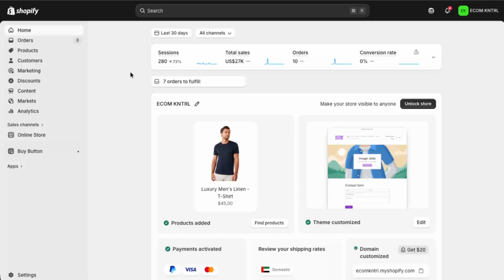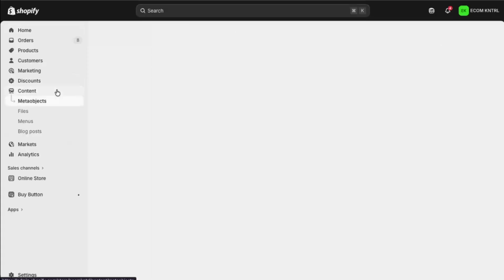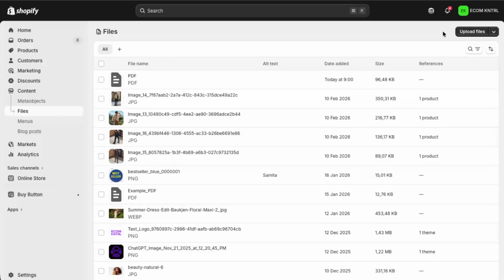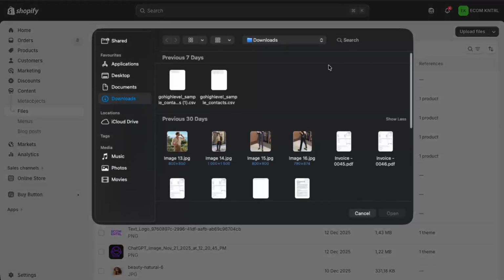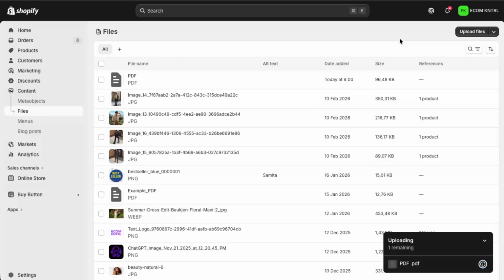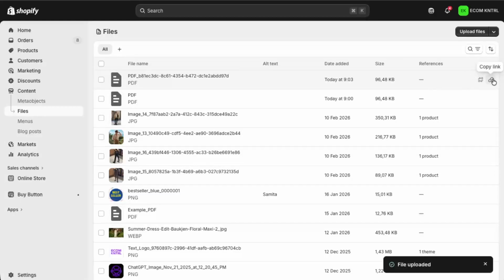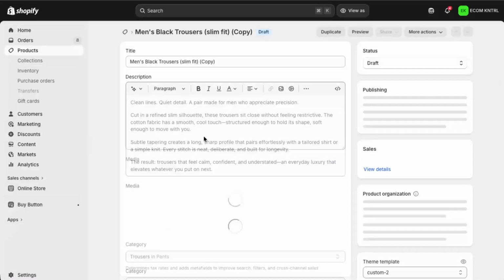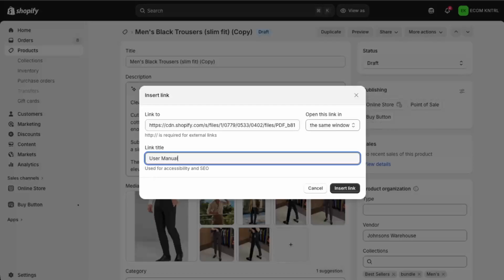How To Upload PDF File To Shopify Store (2026) | Files Settings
How to upload pdf file to Shopify store is a common question for store owners who want to share manuals, size guides, or digital downloads. In this step-by-step tutorial, you’ll see exactly how to add PDFs to your product pages, blog posts, and menus using the latest Shopify interface. We follow the current, correct method so what you see on screen will match your own dashboard. You’ll learn how to upload files, copy the file URL, link it to text or buttons, and test that everything works on desktop and mobile. We’ll also cover simple ways to organize your files and avoid broken links. Watch to the end to make sure customers can easily download your PDFs and have a smoother shopping experience.